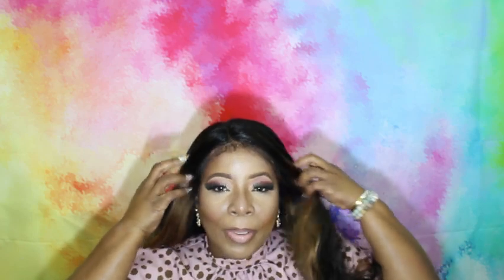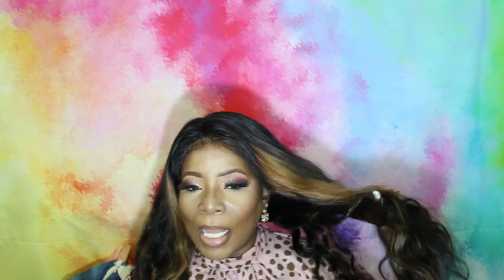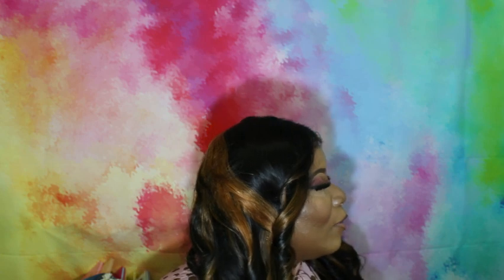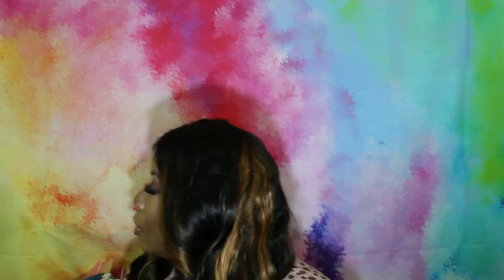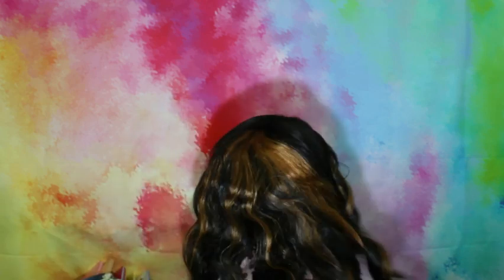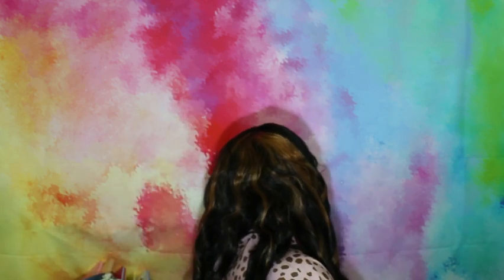Highlight Ombre Wig Review from Amazon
Highlight Ombre Lace Front Wig Human Hair Highlight 1B/30 Black Brown 13x4 Glueless Transparent Lace Frontal Wigs Pre Plucked With Baby Hair Body Wave Ombre Honey Blonde Human Hair Wigs for Women 180% Density(26Inch Highlight Wig)Don't forget to Like, Comment, Share, and Subscribe

Link to unit
link to top
link to pants
Link to bag